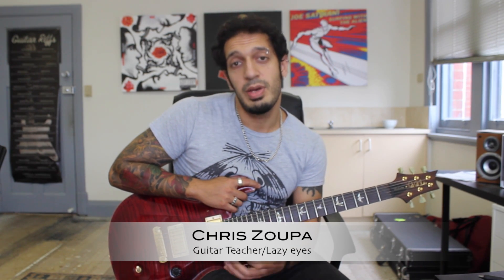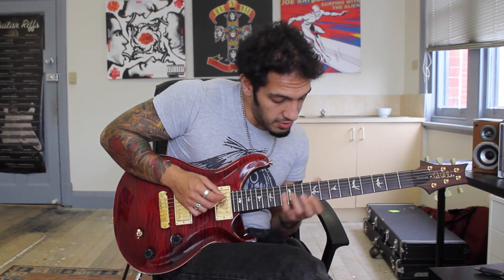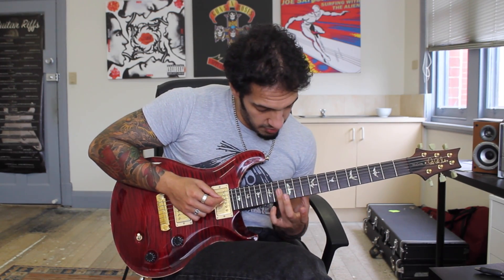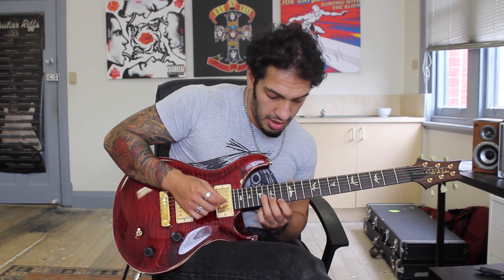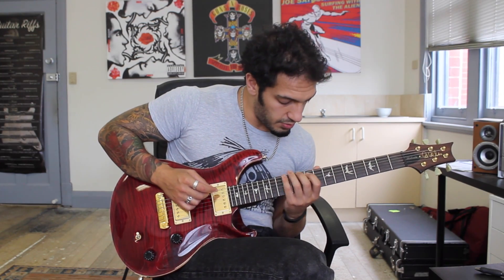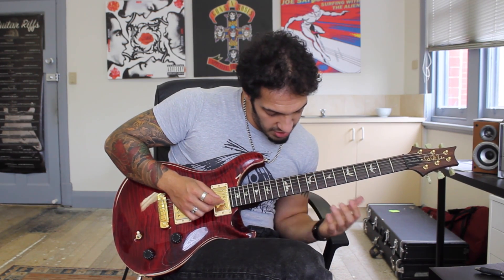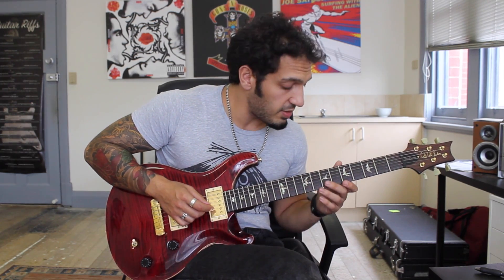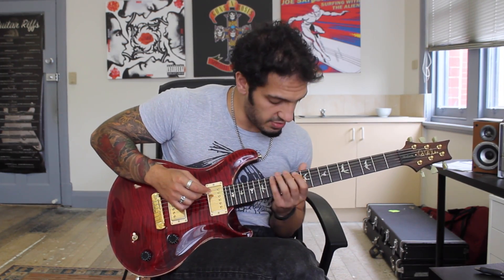Guitar Exercises: LTS Solo Builder Ep22 3 String Arpeggios w/mini shreds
Hey guys I was messing around with some seventh arpeggios with a couple of descending notes.

The chord progression is: Em7 A7 Bm7 Em7 A#dim7 Bm7 A7 Gmaj7 F#m7 Em7 Dmaj7 A7 D

It's pretty long and silly but there's definitely some cool ideas in this exercise. Have fun with it and try to incorporate it into your own playing!

Enjoy the exercise guys! Happy Shredding!